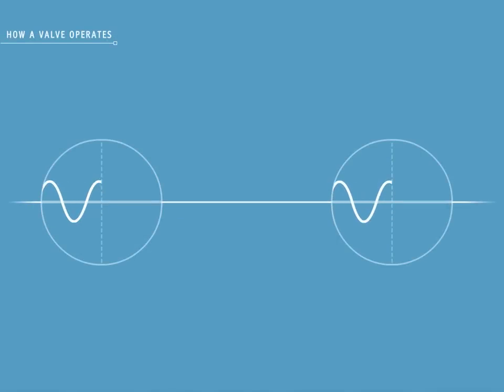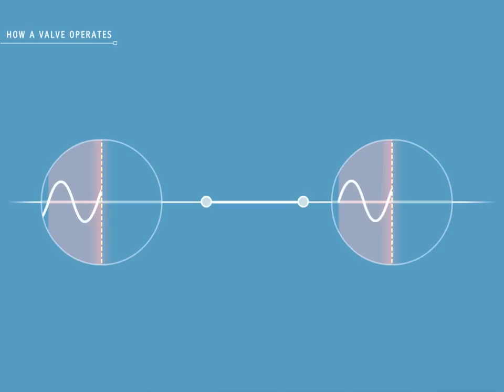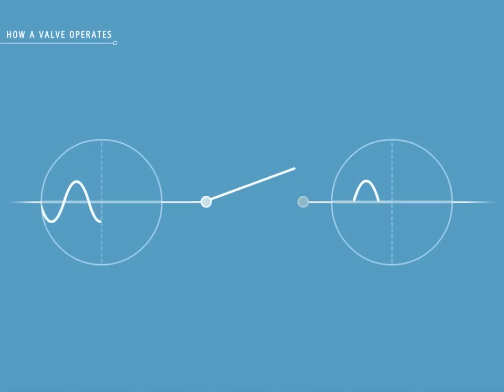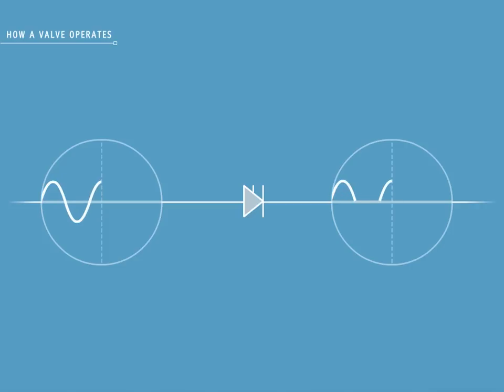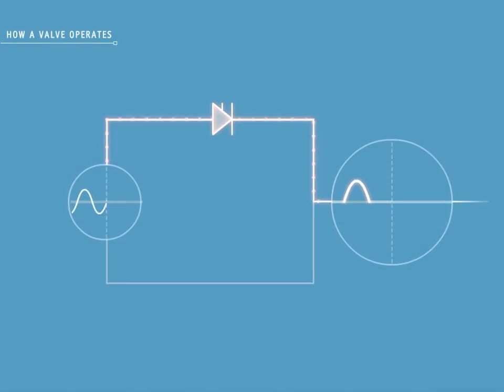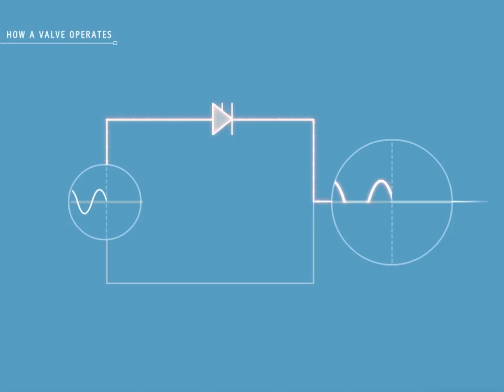HVDC Concepts: section 1 - how a valve operates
This section explains how valves that convert ac power to dc operate.